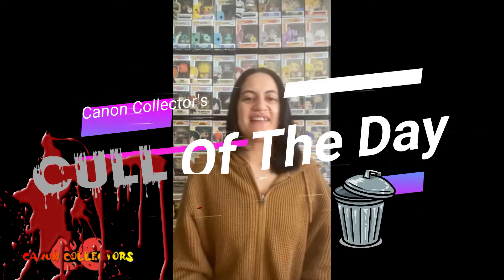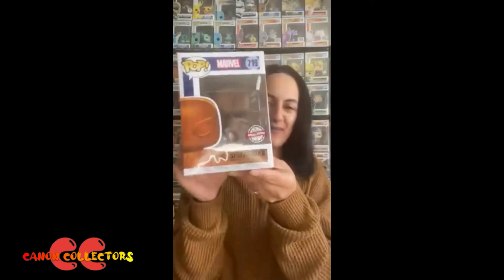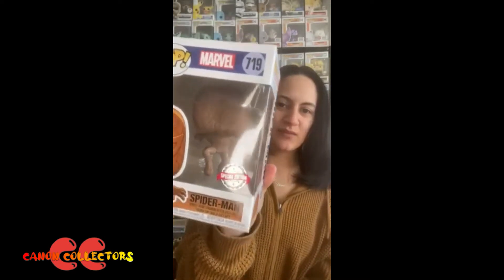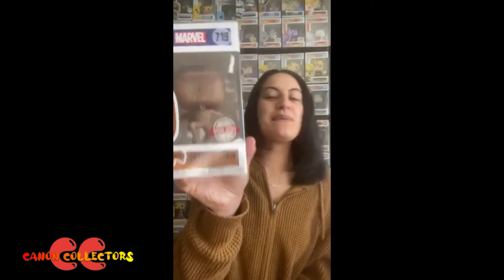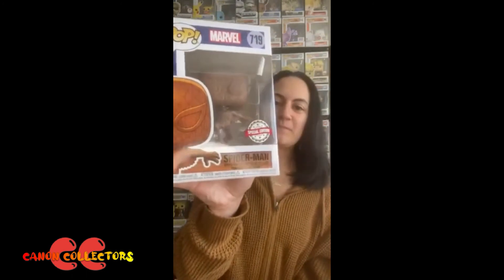Canon Collector’s- Cull Of The Day #24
Hey Guys! Would you cull this one? Who's your favourite Spider-Man? Tobey Maguire? Tom Holland? Andrew Garfield? So excited for the new movie!

canoncollectors_cc